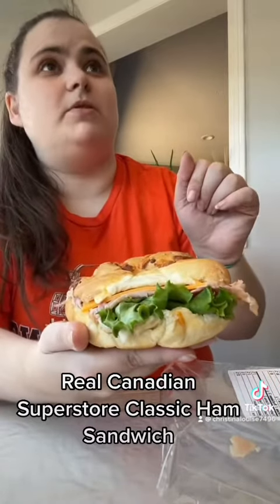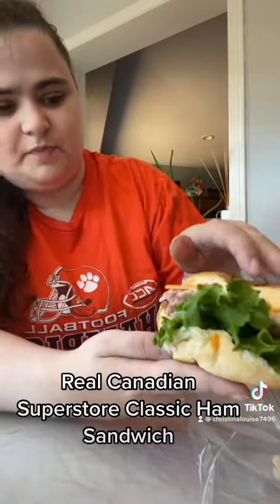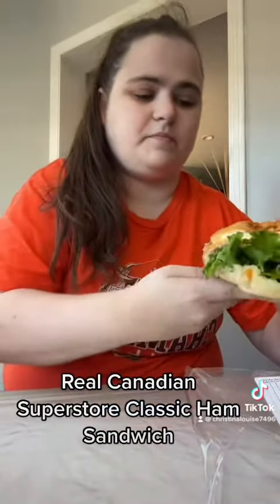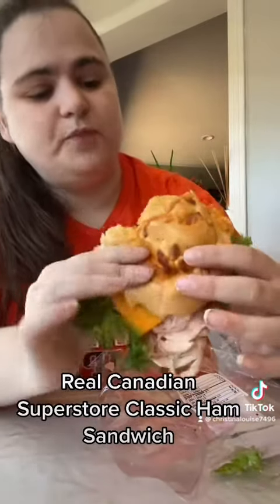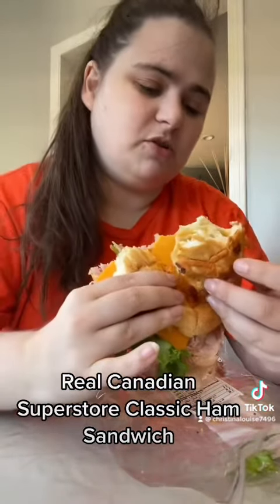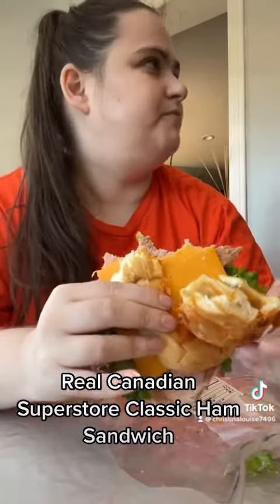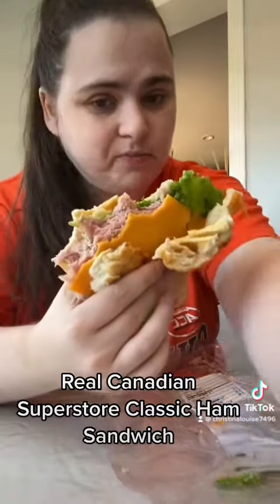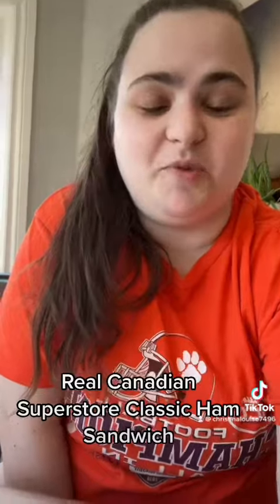Real Canadian Superstore Premade Classic Ham Sandwich Review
Decided to try out Real Canadian Superstore Premade Classic Ham Sandwich
To help me or my classroom
To Follow my Daily Life:
Camera I use: Canon SX740HS